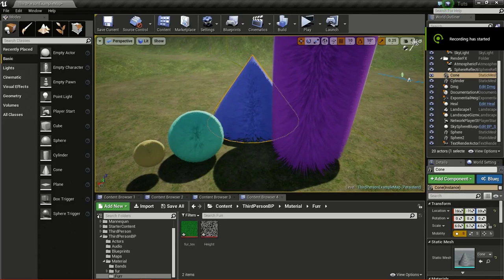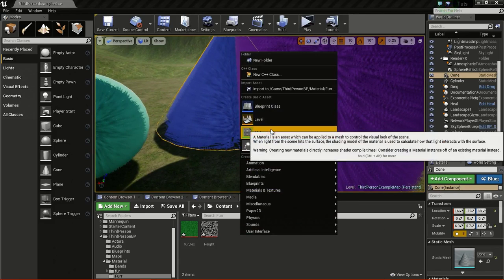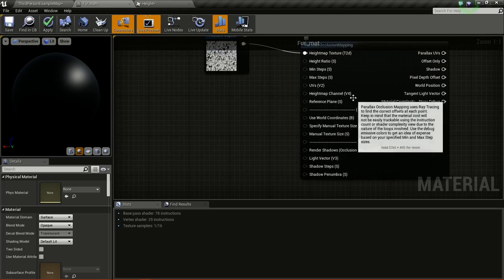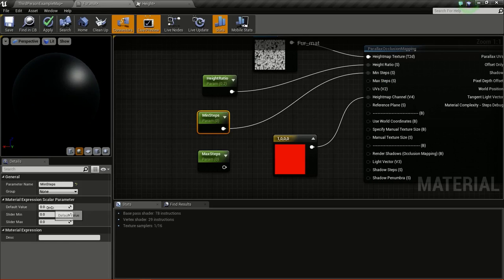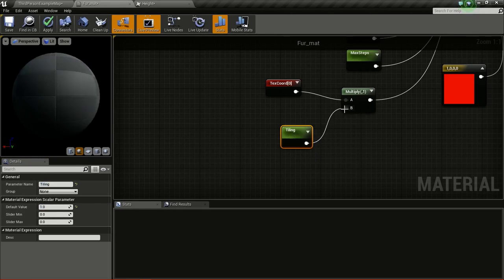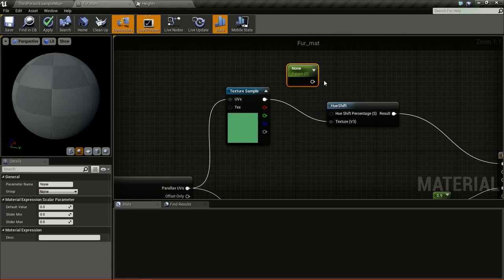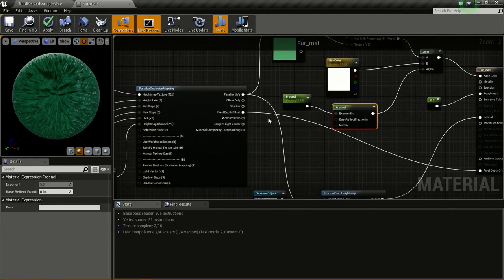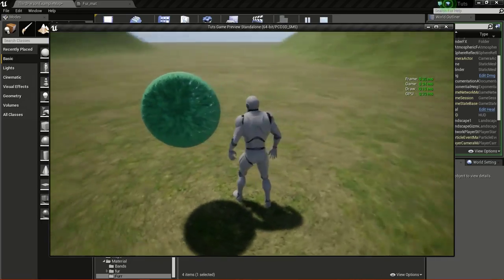[Unreal Engine 4] - Fur Material-Tutorial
Fur material in unreal engine 4.16 using parallax occlusion mapping.I will also show you a trick to create normal map within the engine using normalfrom heightmap node.((I forgot to say that you need to add a constant value of 1 to the normal map intensity of the normalfromheightmap node. Those white artifacts you see are caused by it)).I made the textures using substance designer the fur and the fluid texture.